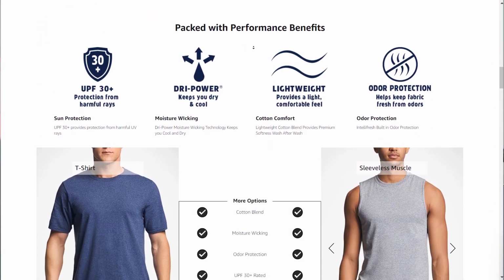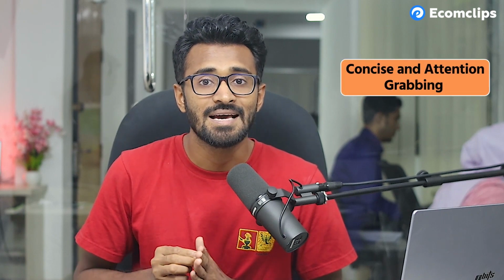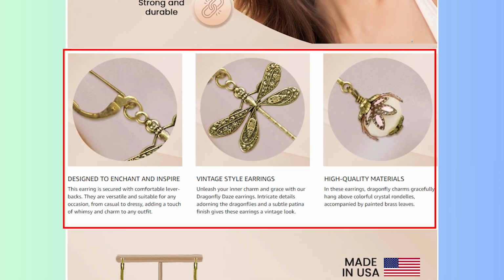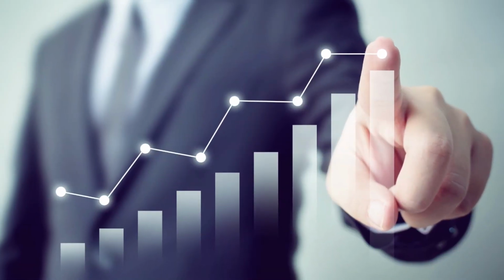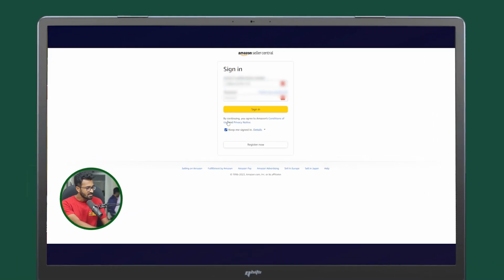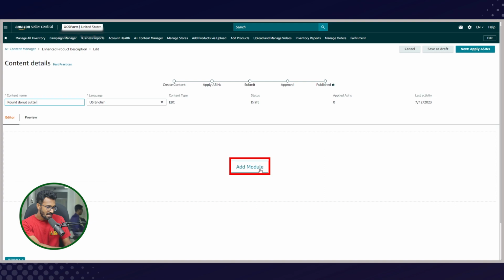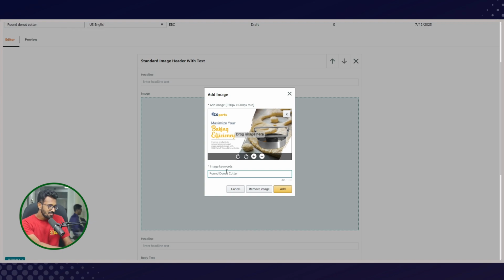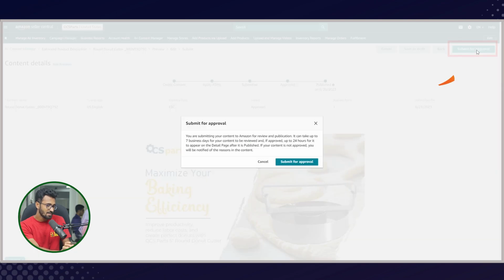Add A+ Content to Your Listing | Ultimate Guideline to Publish A+ Content | Step-By-Step Tutorial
Go beyond the standard product listing with Amazon A+ content. Amazon A+ Content is an advanced addition to Amazon's product description. A+ content offers you more freedom and flexibility to showcase your product's unique qualities and benefits. It allows you to stand out from the competition, attract positive attention to your brand, and increase your online sales.

In this video, you will get to know:

✅ What is A+ Content
✅ Considerations before preparing A+ Content
✅ Guideline to Publish A+ Content

Produced by: Ecomclips
Video Editor: Rezowanul Hoque
Presenter: Sazzad Hossain
Content: Nazmin Tanny
Supervised by: Mehedi Hasan

Timestamps

00:00 - Intro
00:24 - What is Amazon A+ content?
01:29 - Elements
03:50 - Step by step guidelines for A+ content
06:36 - The end